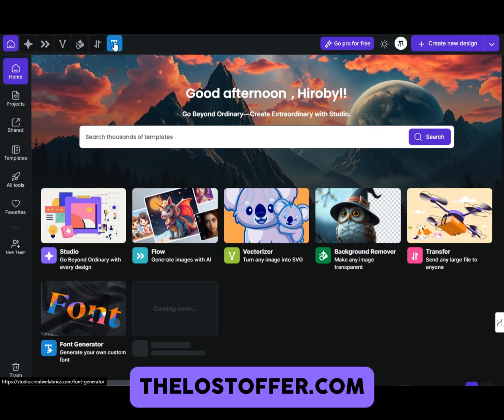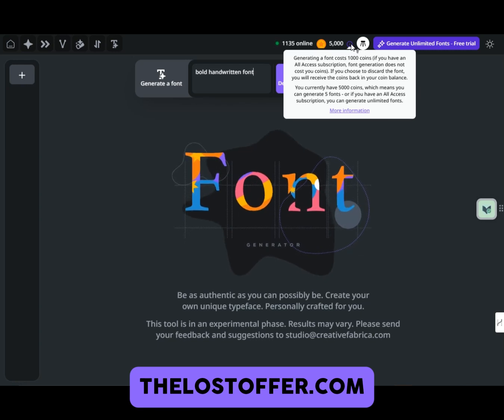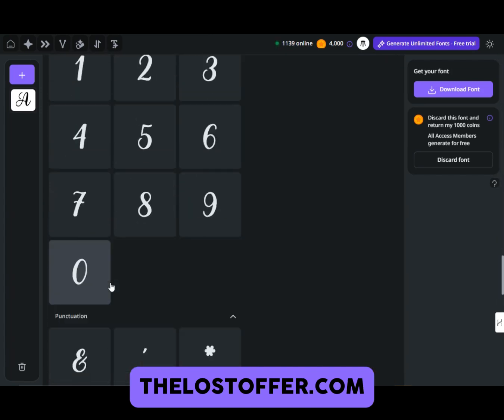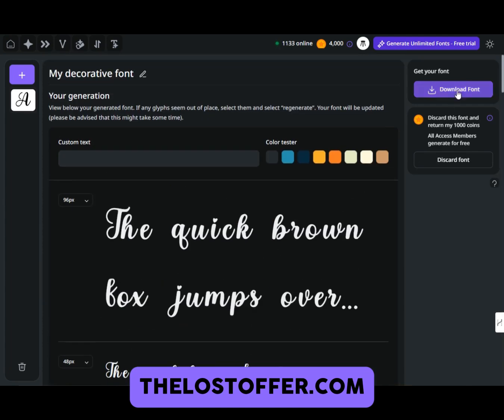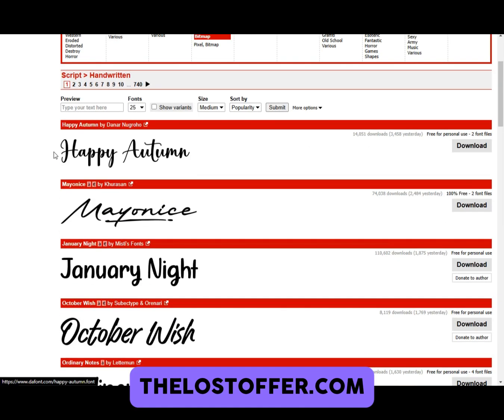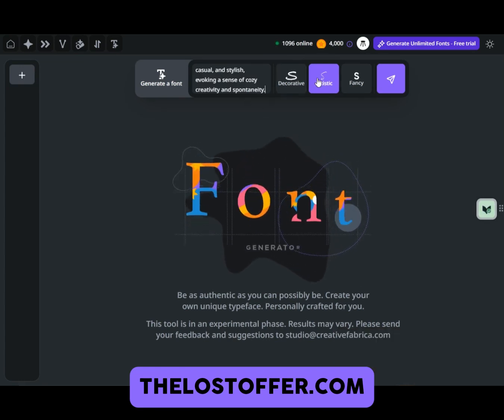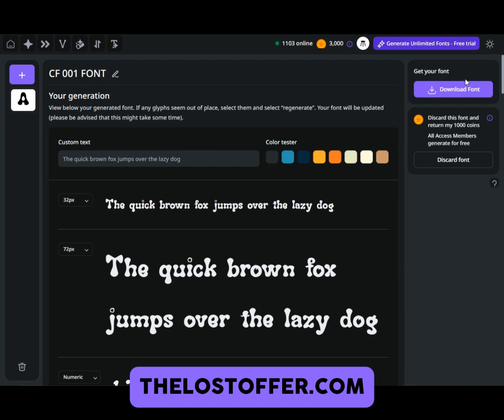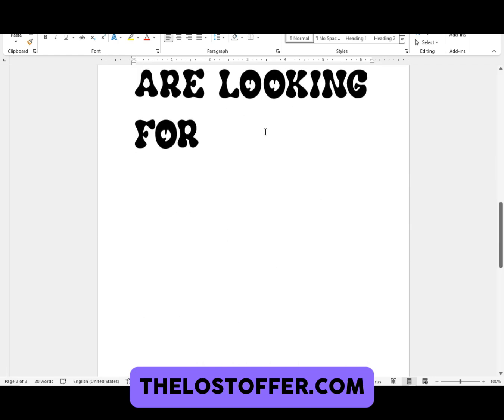How to Make Your Own Font with Creative Fabrica AI Font Generator | THELOSTOFFER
Discover the magic of creating your own fonts with the Creative Fabrica AI Font Generator! This powerful yet simple tool allows anyone, regardless of design experience, to craft unique and professional-quality fonts for personal or commercial use. In this video, we walk you through the entire process—from writing a prompt to downloading and installing your custom font. Plus, get tips on finding inspiration and refining your creations until they perfectly match your vision. Don’t miss out on this opportunity to elevate your projects with one-of-a-kind typography!